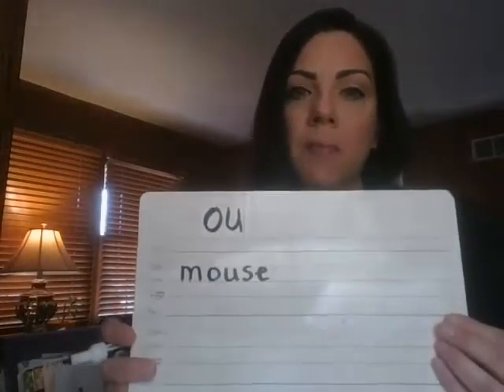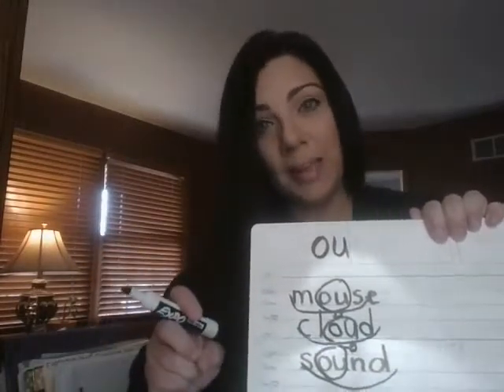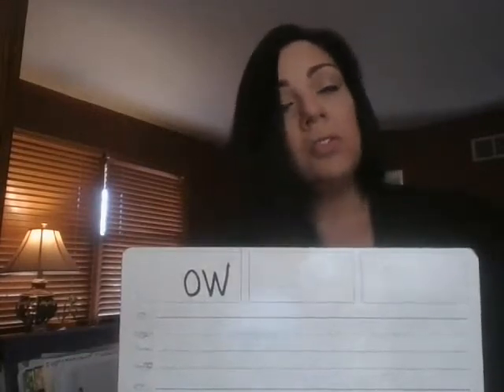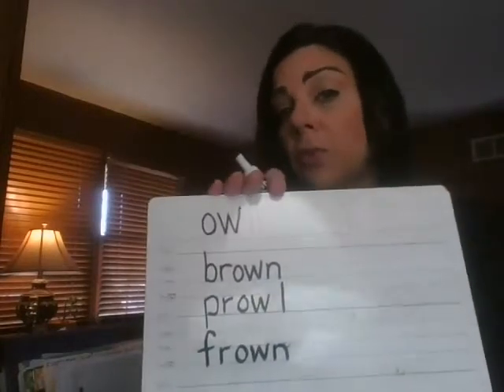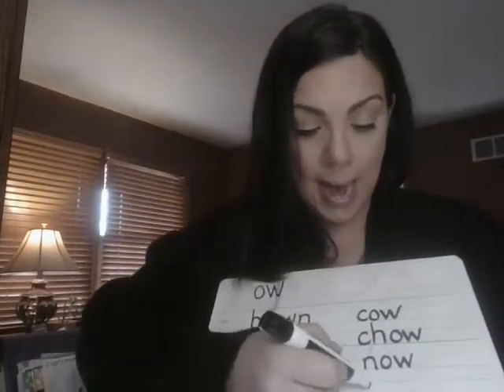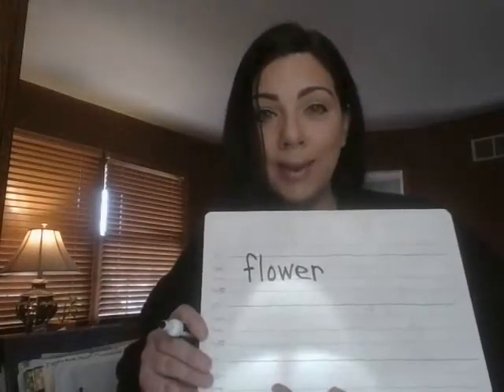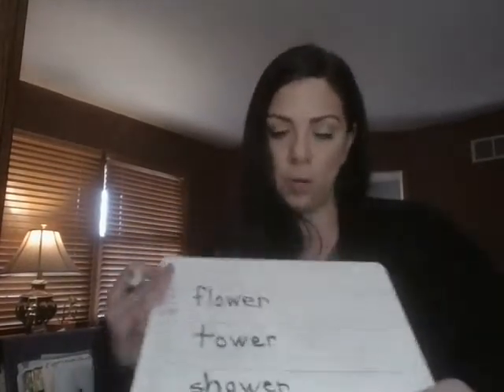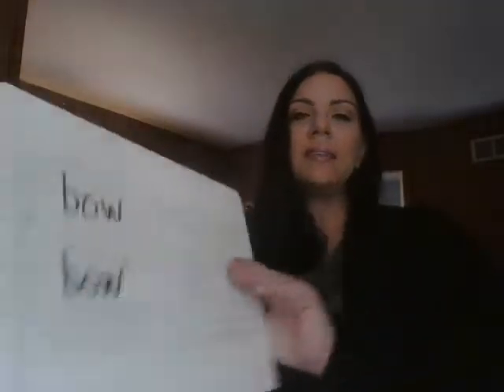Fundations Level 2 -Unit 14 Lesson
Fundations Level 2 -Unit 14 Lesson--/ou/ sound--ow and ou